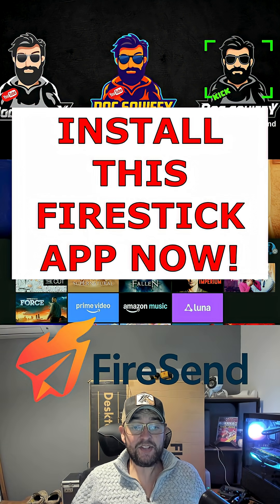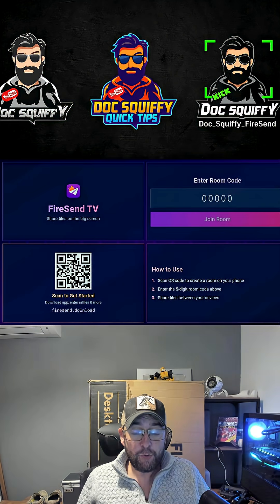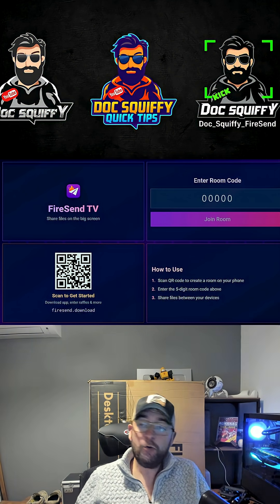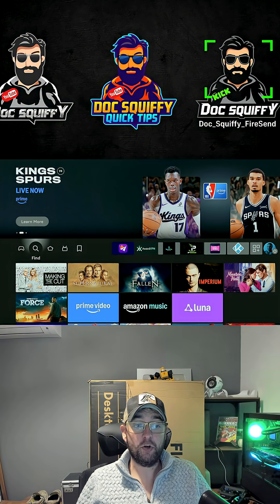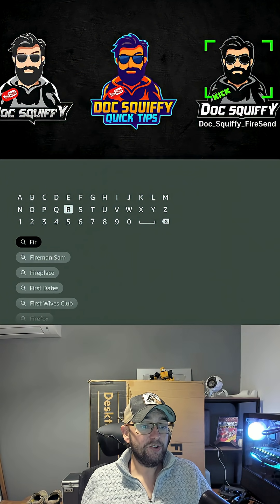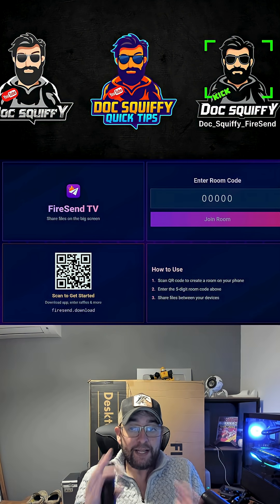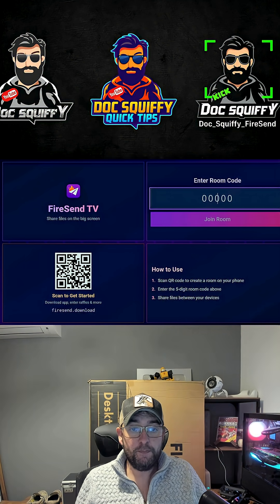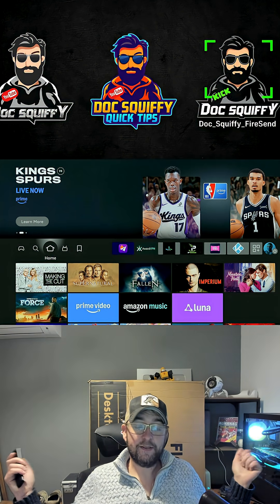Install this FIRESTICK App Now! FIRESEND Update!